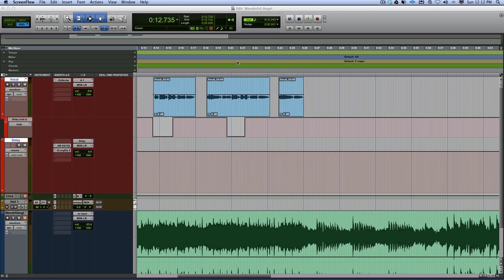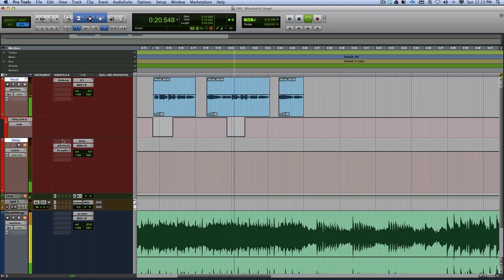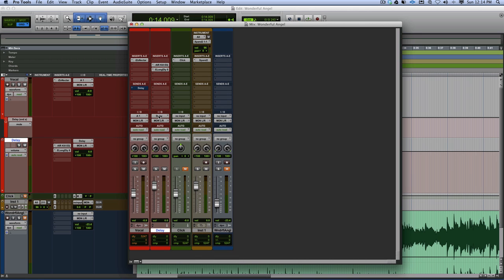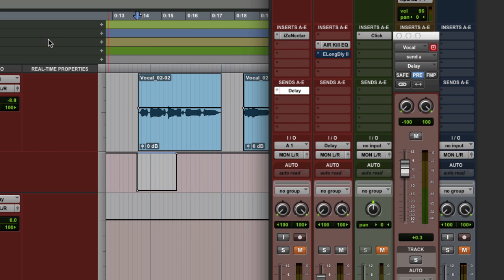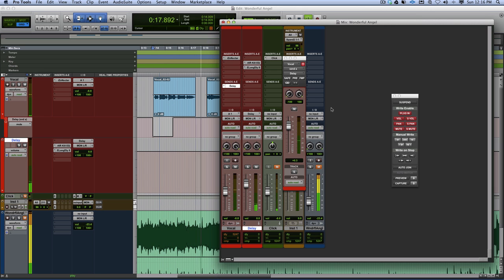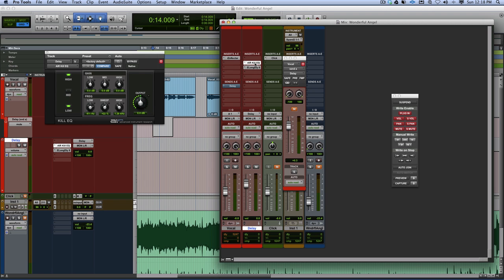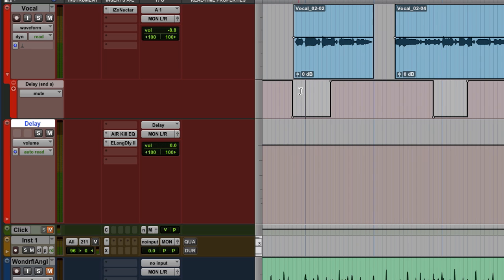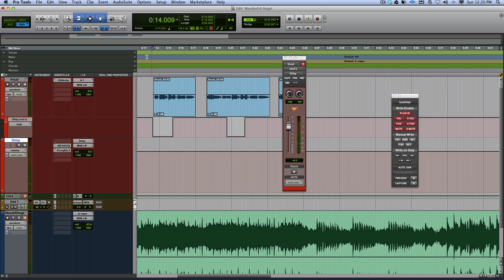Get The Delay Vocal Effect From Wonderful by Angel In Pro Tools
Russ shows how to get the delay vocal effect from the track Wonderful by Angel using just the stuff that ships with Pro Tools.